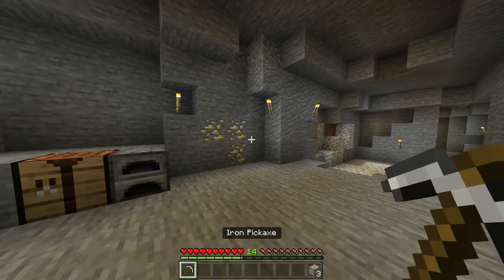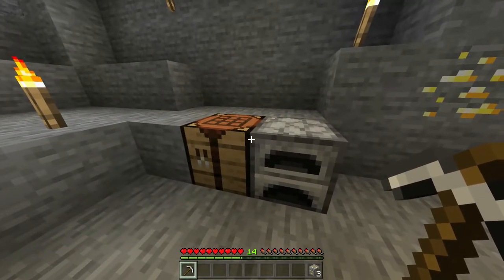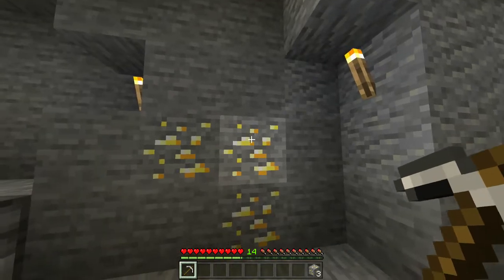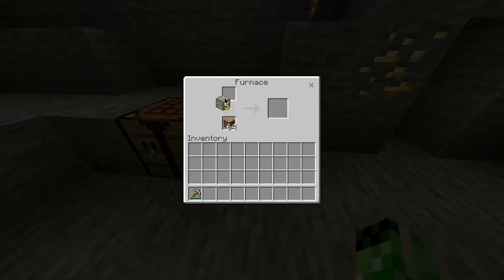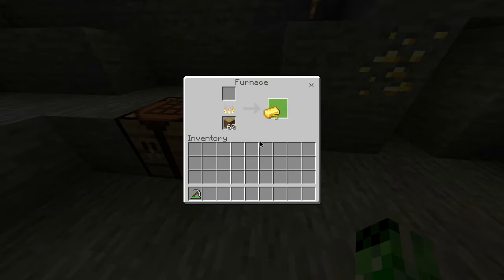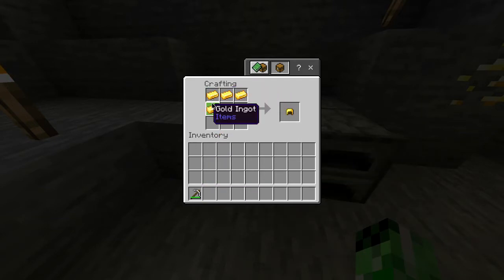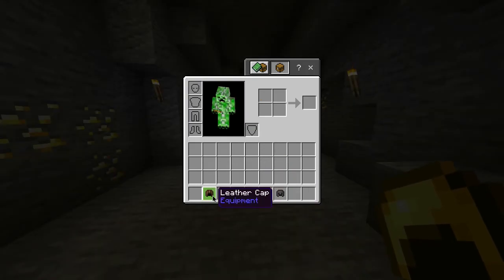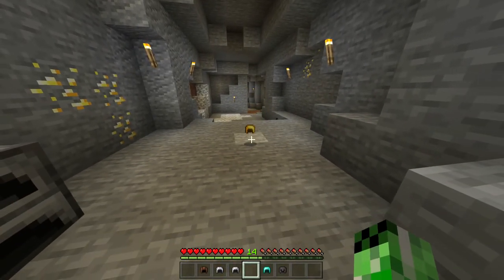Minecraft Golden Helmet crafting guide - Minecraft Viki - MGN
Step 1: To craft a golden helmet in Minecraft, start by mining some gold ore.

Step 2: Using a furnace, smelt them into gold ingots.

Step 3: Using a crafting table, place an ingot in cells 4, 7, 8, 9, and 6 in the 9×9. Just look at your keyboard’s numpad which is also a 9×9 grid with the same digits. This creates the item in the output box.

And now you have a golden helmet! :-)